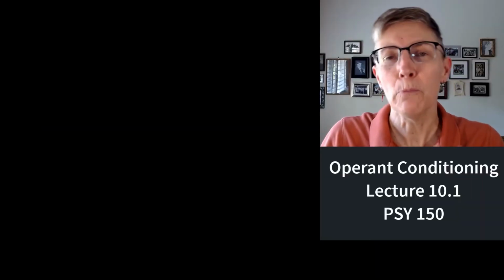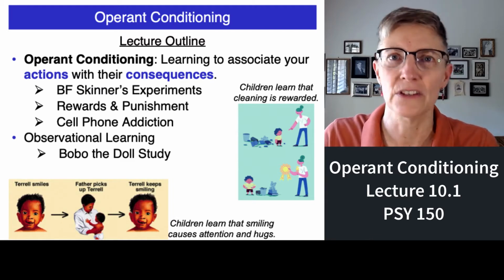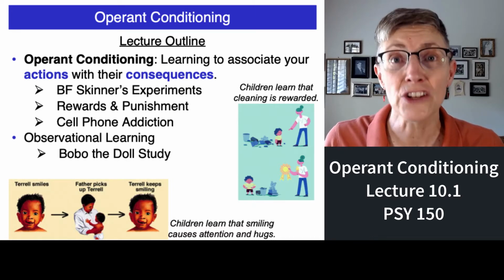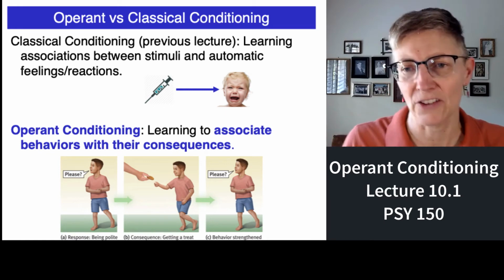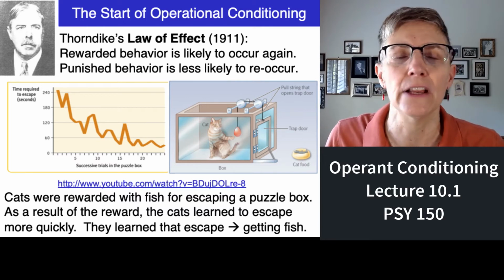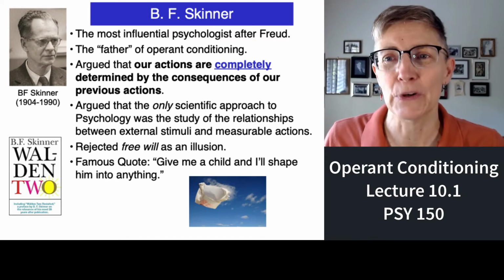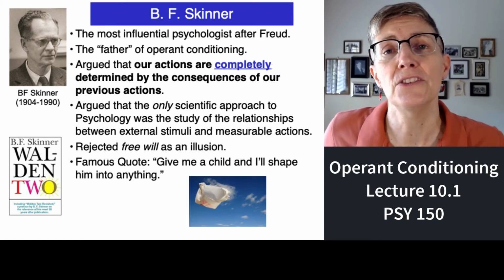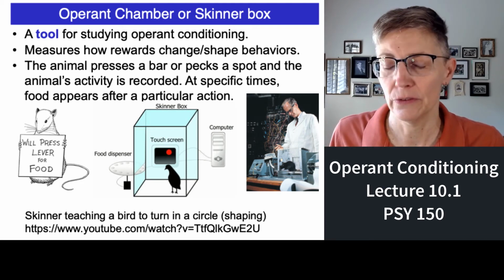150 Lecture 10.1 Operant Conditioning and B.F. Skinner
This first portion of Lecture 10 provides a general introduction to Operant Conditioning and B.F. Skinner.  This lecture series is designed for an Introduction to Psychology course at California State University Northridge.